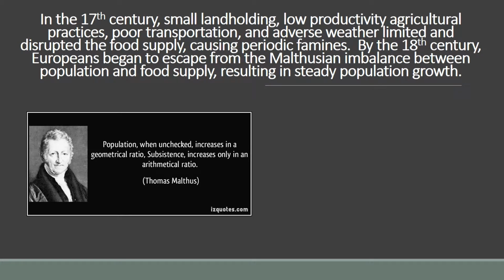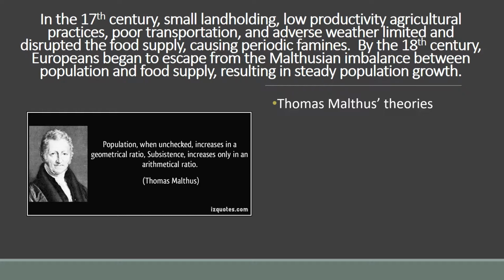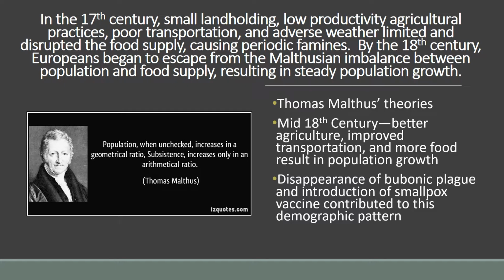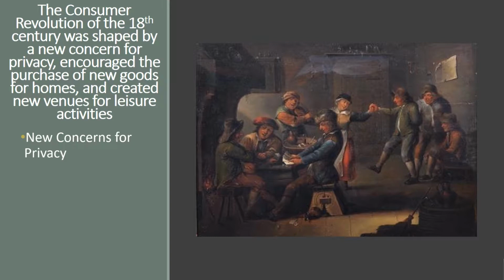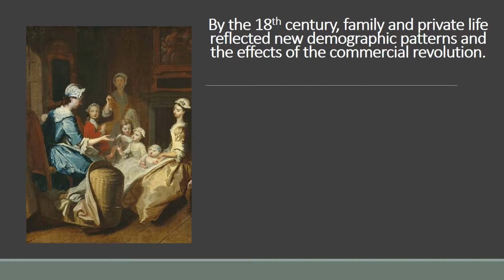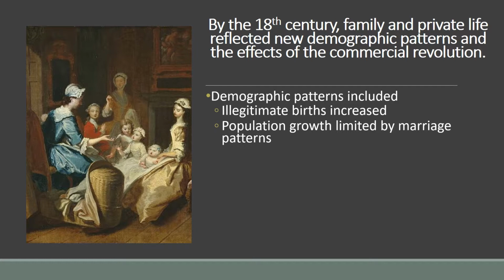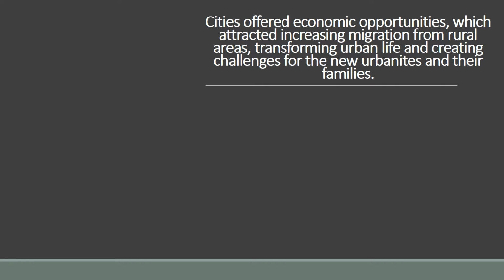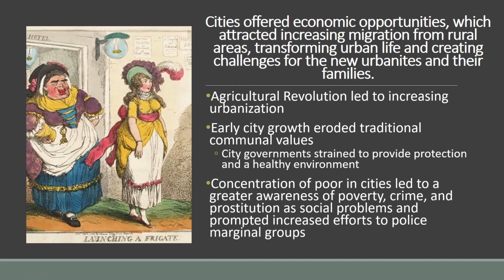AP European History Exam Review Key Concept 2.4: The Experiences of Everyday Life